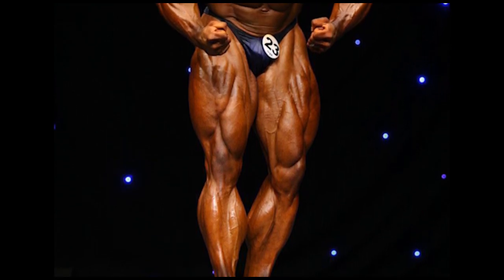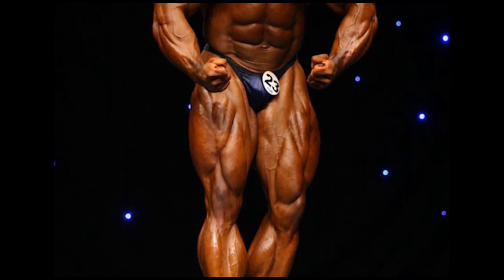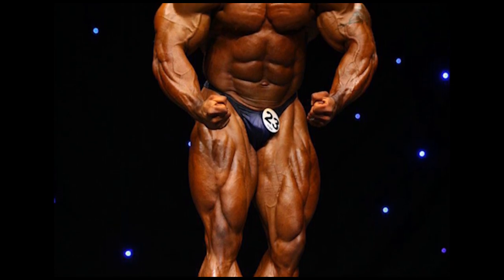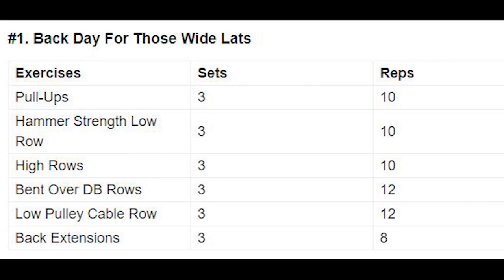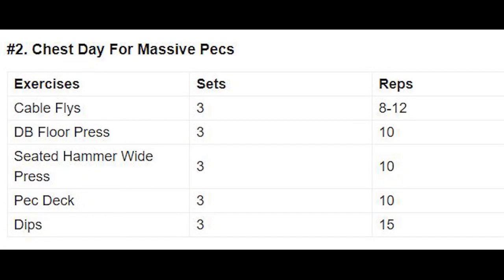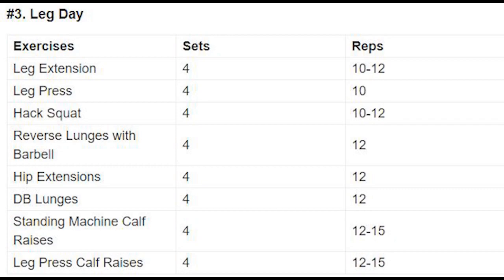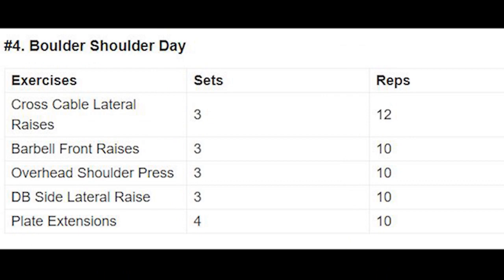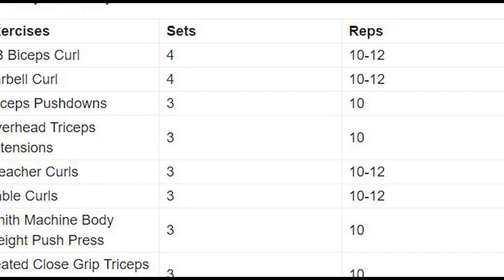Flex Lewis 2021 workout routine in Tamil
In this video i spoke about the 7 times 212 Mr.Olympia champion Flex Lewis workout routine.